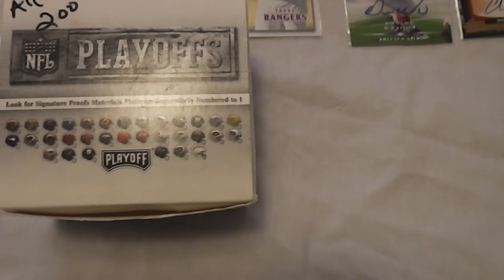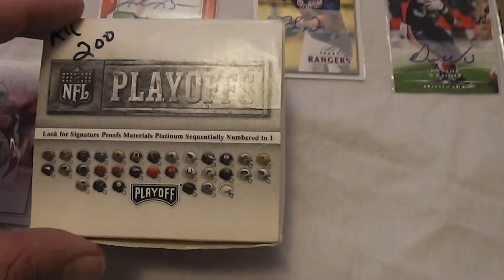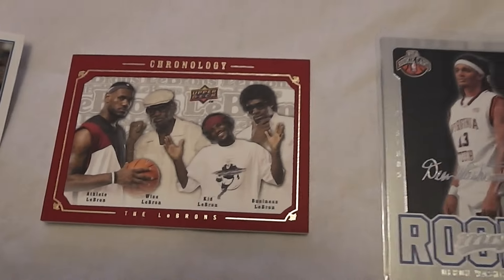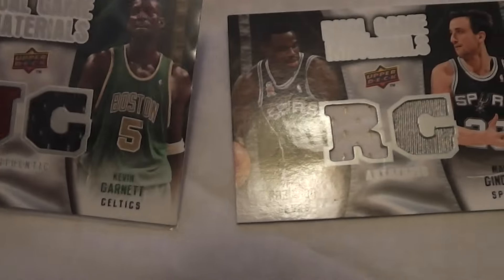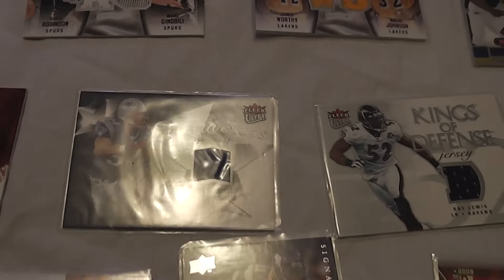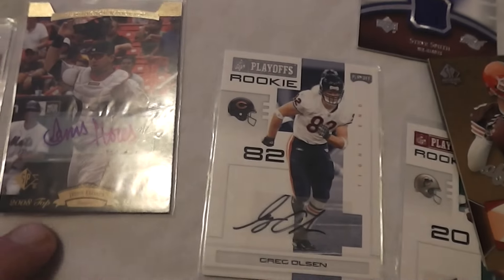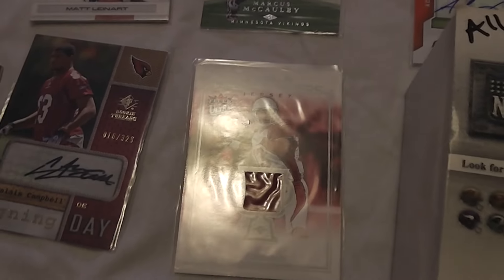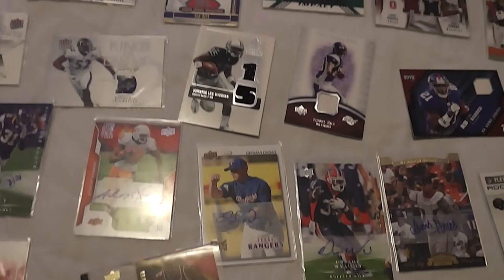Wally's Finds #75 Surprise $2 Box Of Sports Cards Autographs & Relics